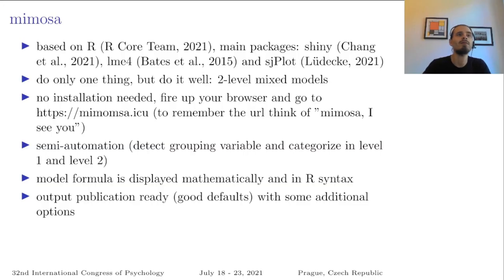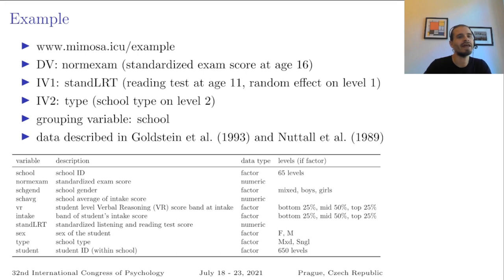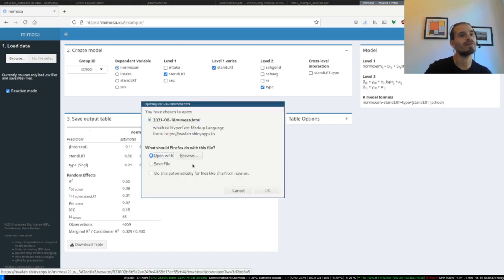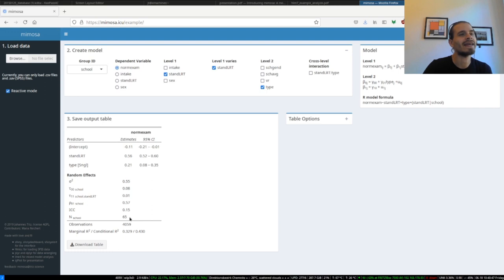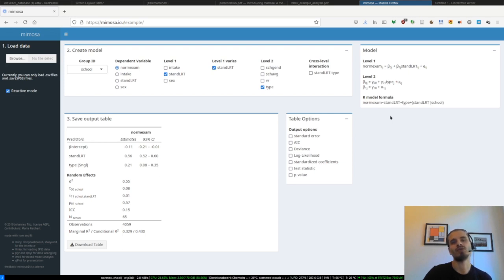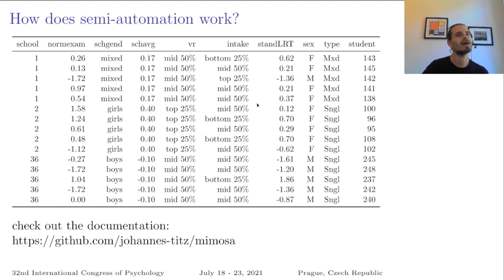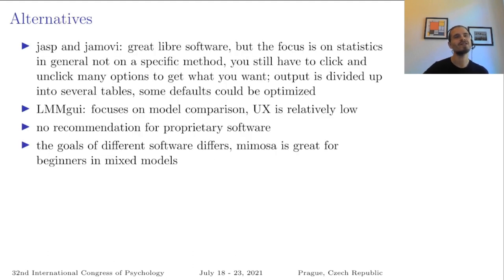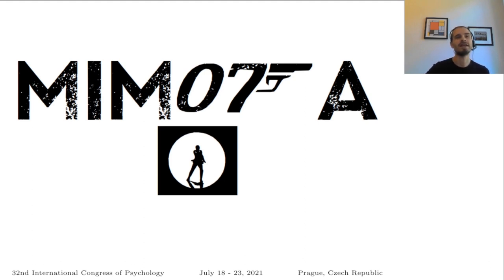2-Level Mixed Models (HLM/multilevel) in 30 Seconds with MIMOSA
This is part of a talk I gave in 2021 at the ICP, introducing the mixed model tool mimosa With mimosa you can upload your data (.csv or .sav) and run a mixed model very quickly. It finds the grouping variable and categorizes variables into level 1 and 2 automatically. This prevents you from making mistakes. You als get a publication ready output.

mimosa is hosted through a basic account on shinyapps.io. If too many people access it, I would need to upgrade the account so that performance remains stable.

If you want the source, check out the github repo It also has a an easy to follow introduction how to use mimosa.

00:00 Intro
00:07 Example data set
01:37 Load data set
01:46 Benefits of mimosa
02:15 Run the analysis (random effects 2-level model)
02:28 Output table
02:52 Interpreting the results
03:59 Additional output options
04:25 Model description as formulas
05:20 How does detection of grouping variable and categorization of variables work?
07:17 Alternative tools
08:21 Why the name mimosa?
08:37 Outro